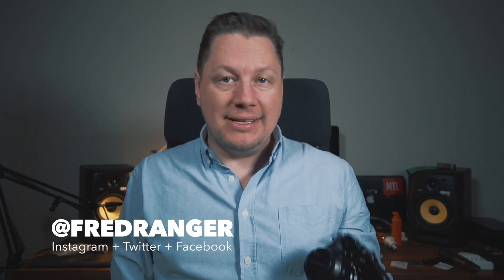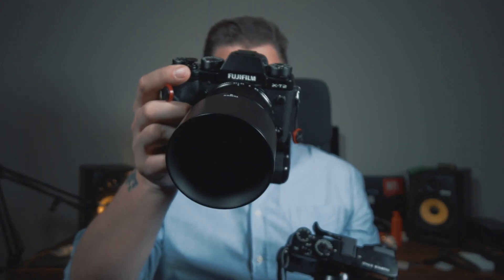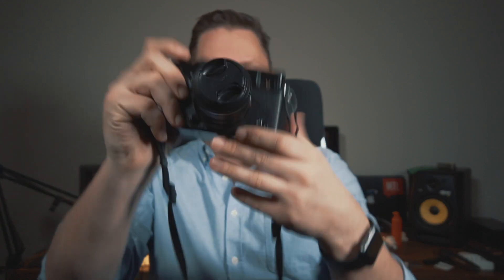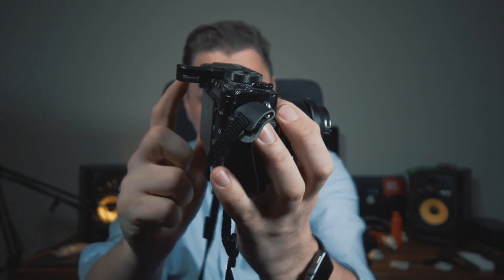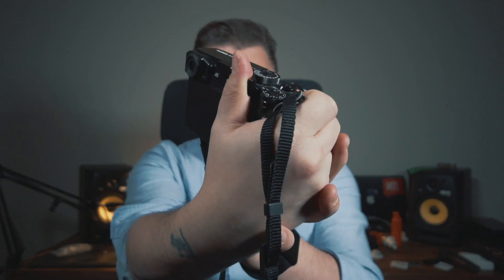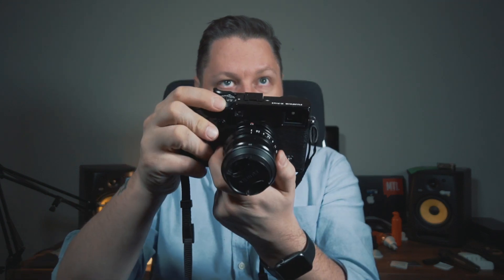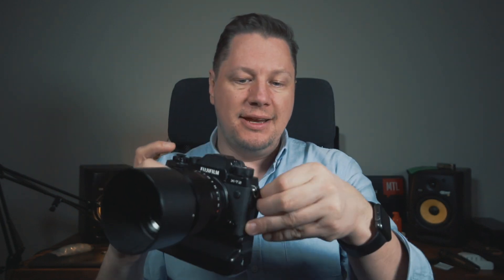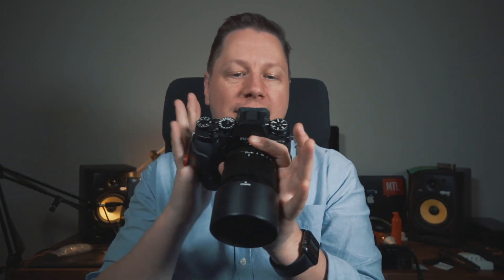Fujifilm X-Pro 2 vs X-T2 Which one should you get?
X-Pro 2 or X-T2, which one should get? Here's a video where I share my experience shooting with both for several months to help you decide.

Fujinon 35mm f2 (Amazon)
Fujinon 16-55mm f2.8 (Amazon)
Fujinon 56mm f1.2 (Amazon)

OTHER FUJI LENSES I USE
50-140mm F2.8 R O.I.S WR (Amazon)
16mm F1.4 R WR (Amazon)
23 F2 R WR (Amazon)
10-24mm F4 R OIS (Amazon)

Sony A6500 (Amazon)
Sony 10-18mm f4 (Amazon)
Rode VideoMic Pro (Amazon)
GoPro Hero session 5 (Amazon)